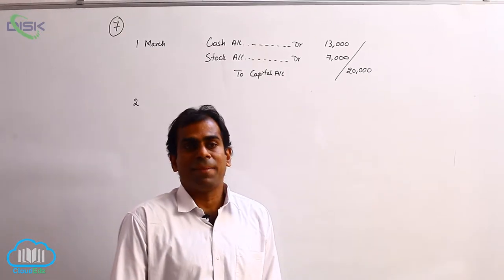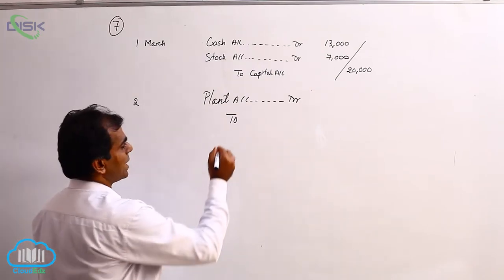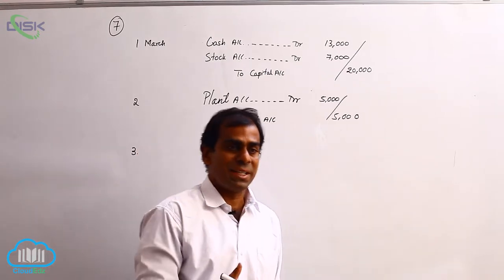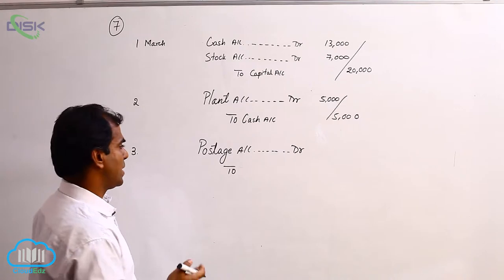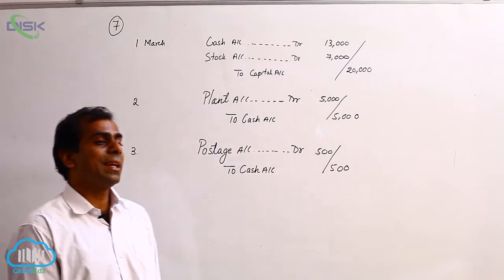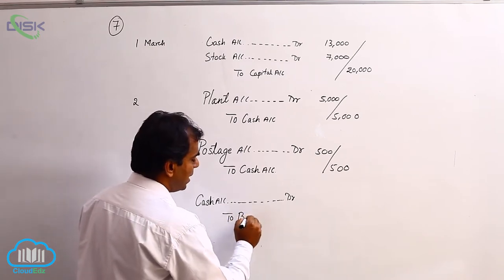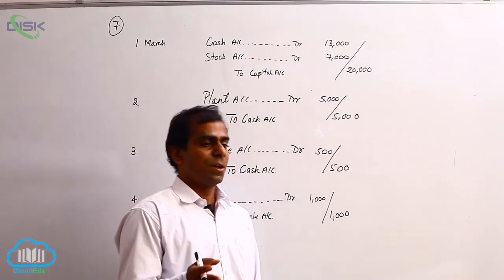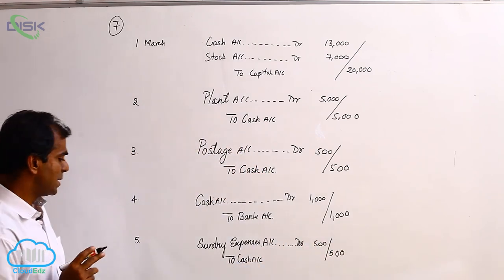Journal || Illustrations || Problem 7b || Disk Telangana